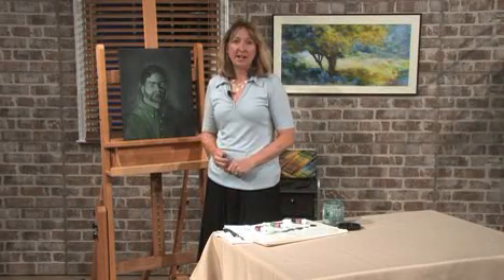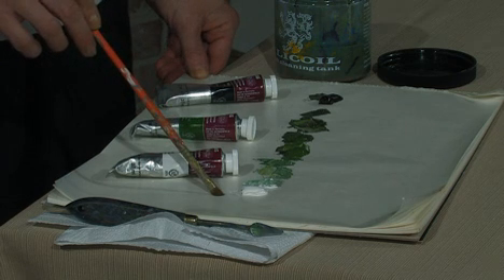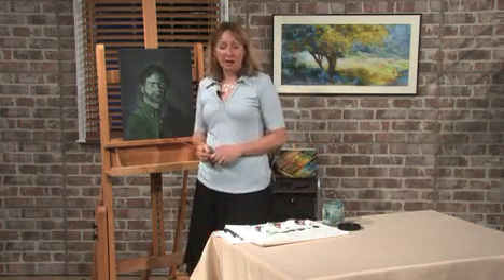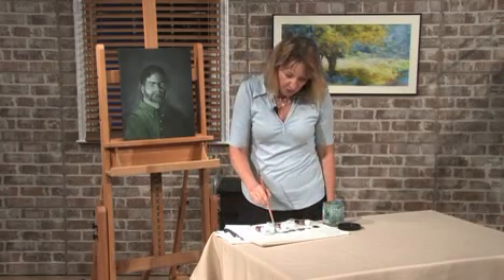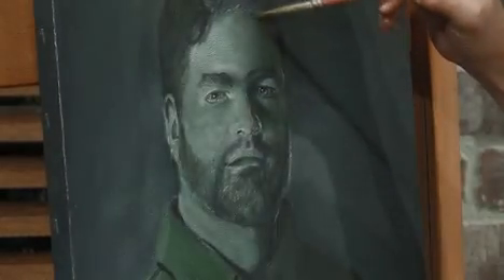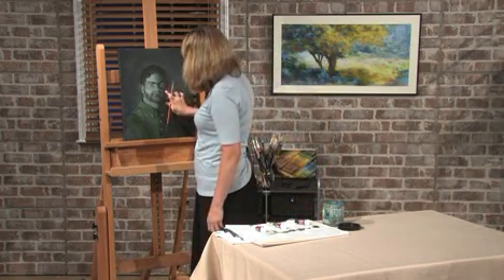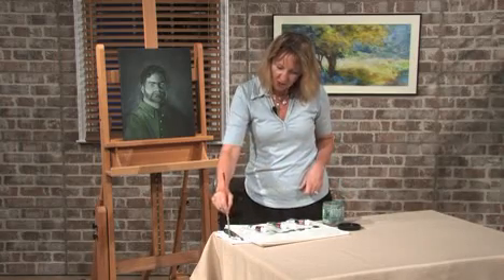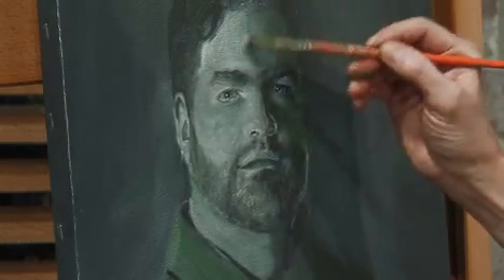Art Lesson - Underpainting In Oils - Christine MacLellan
Free Art Lesson With Christine MacLellan:

Underpainting In Oils